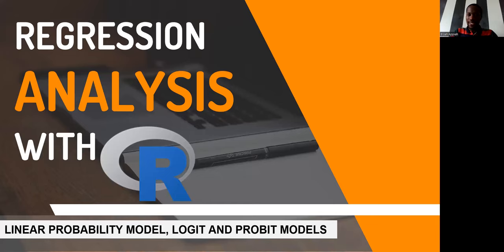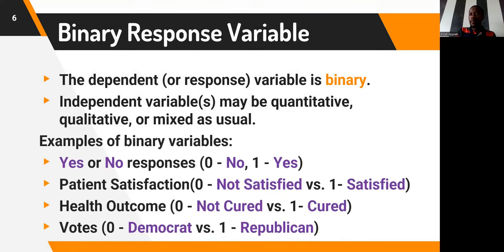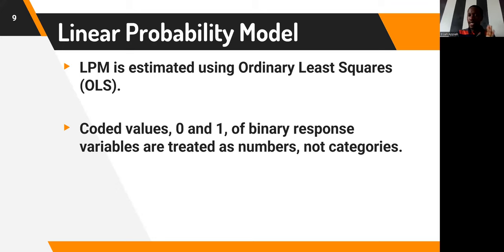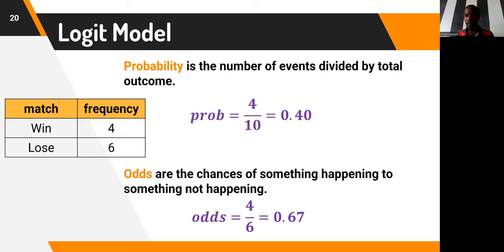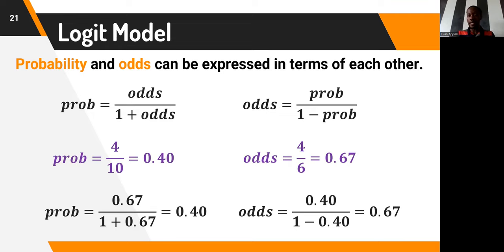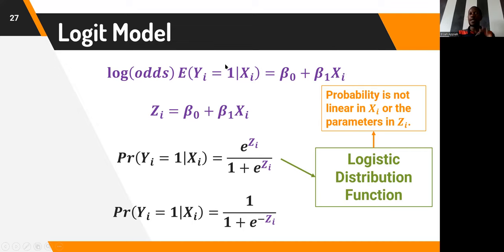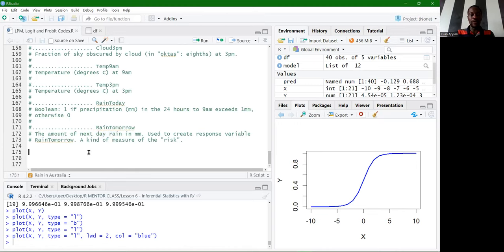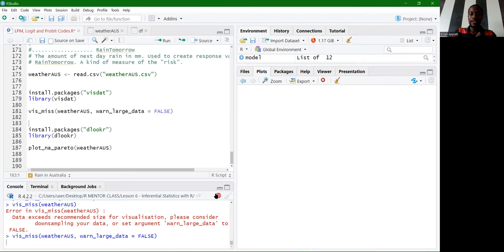Regression Analysis - Linear Probability Model, Logistic Regression, and Probit Model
R is one of the best or simply the best statistical programming language in the world.

This video lesson covers LIMITED DEPENDENT VARIABLE MODELS or BINARY RESPONSE MODELS.
You'll learn a great deal of lesson and understand how to estimate binary response variables using three main model estimation techniques: LINEAR PROBABILITY MODEL, LOGISTIC REGRESSION (or LOGIT) MODEL, and PROBIT MODEL.

THERE ARE GOING TO BE VERY POWERFUL PRESENTATIONS OF STATISTICAL INFERENCE IN R. THESE ARE THE TOPICS TO BE COVERED AND UPLOADED ON THE CHANNEL:
1. Statistical Inference with R - Concepts and Applications (COVERED)
2. Correlation Analysis (Pearson, Spearman's Rho, Kendall Tau, Point biserial, partial correlation, etc. ) (COVERED)
3. Regression Analysis (Linear and Logistic Regression) (COVERED)
4. Comparing Two Means
5. Comparing Several Means (GLM1)
6. Analysis of Covariance (ANCOVA) (GLM2) and Factorial ANOVA (GLM3)
7. Repeated Measures Designs (GLM4) and Mixed Designs (GLM5)
8. Non-parametric Tests (Wilcoxon, Kruskal, Friedman's ANOVA, etc...)
9. Multivariate Analysis of Variance (MANOVA)
10. Exploratory Factor Analysis (PCA and Reliability Analysis)
11. Analyzing Categorical Data (Pearson Chi-Square, Fisher's Exact Test, etc...)
12. Multilevel Linear Models

DO YOU WANT TO BE A MASTER STATISTICIAN AND HAVE THESE IMPLEMENTED RIGHT IN R?